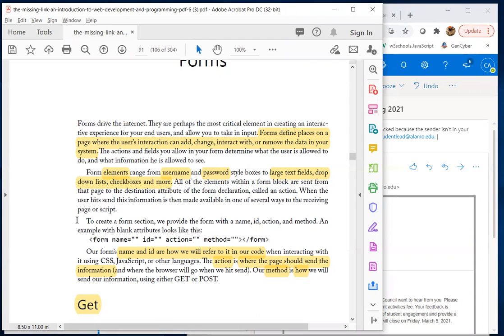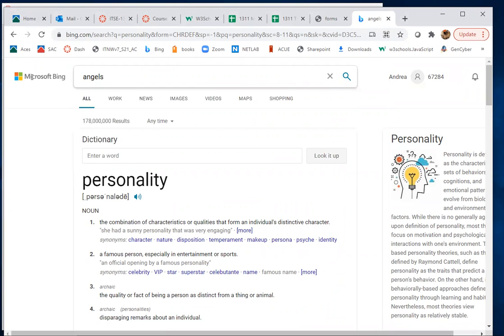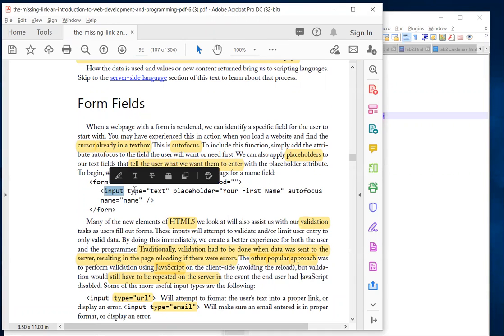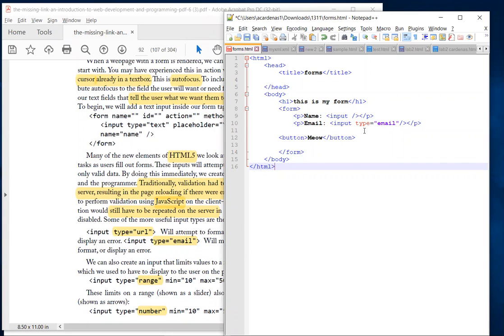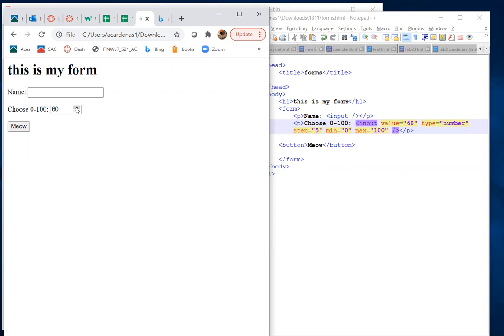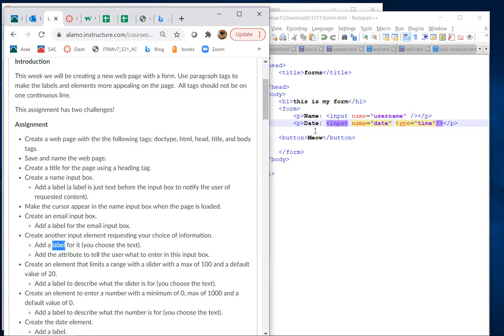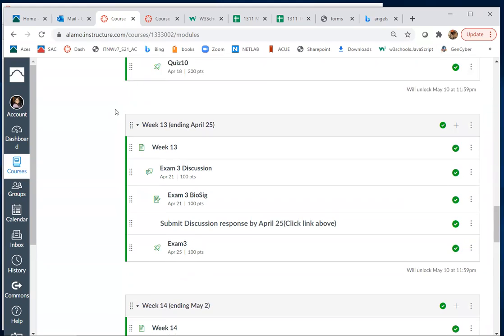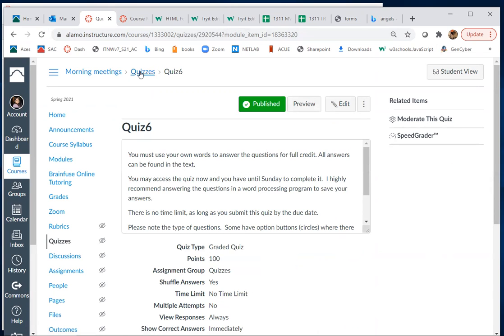Web development - ch14 Forms part II